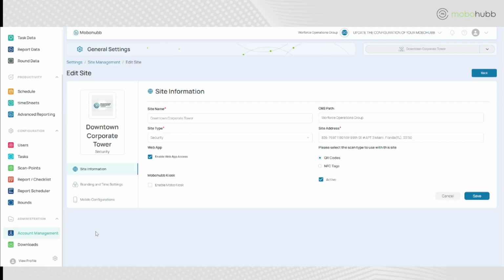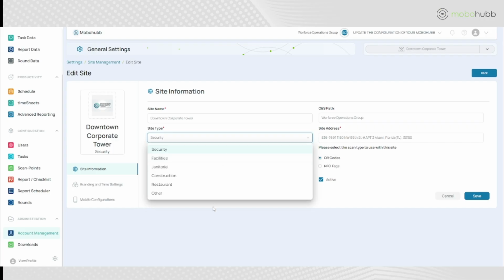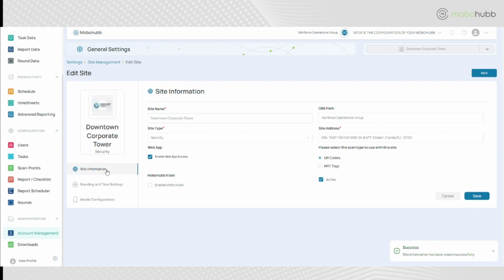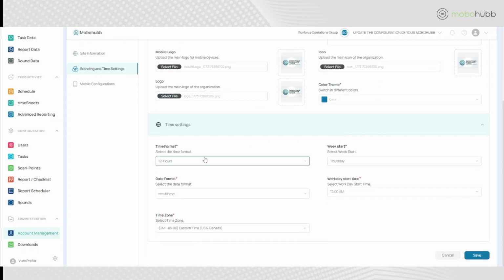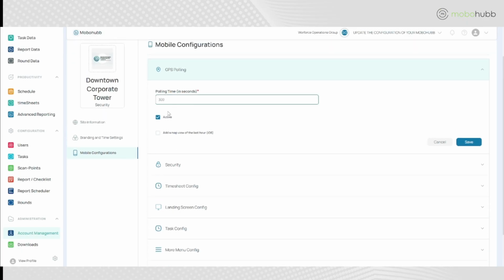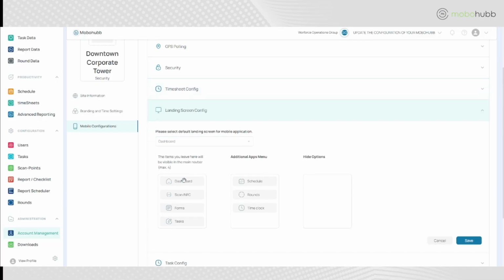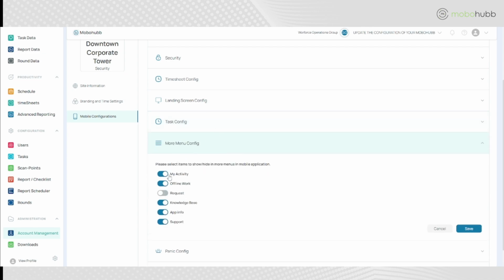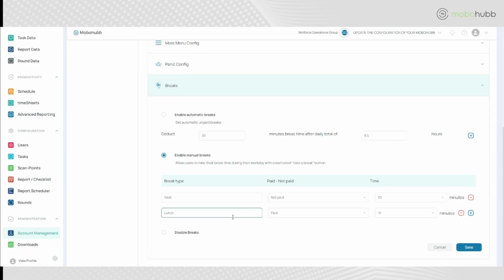Getting Started: Setting Up Your Site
Learn how to set up a site in the mobohubb Web Portal. This step-by-step tutorial shows you how to create and configure a site to prepare your organization for daily operations.